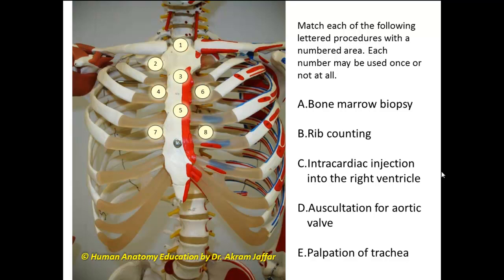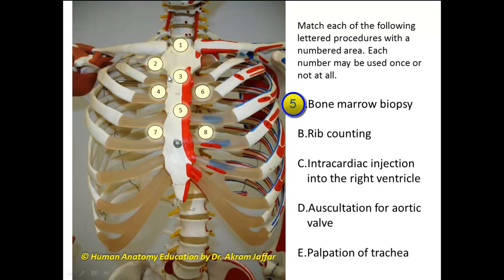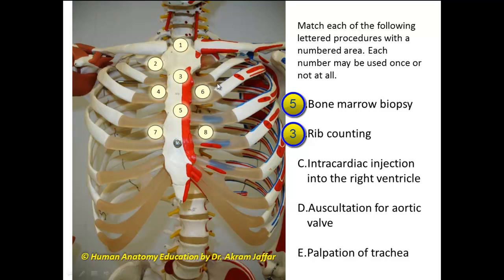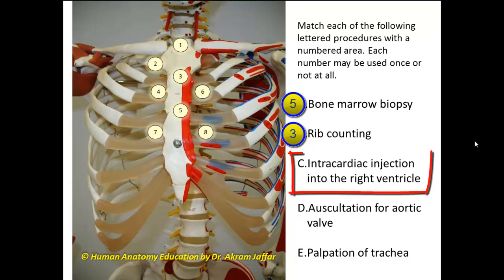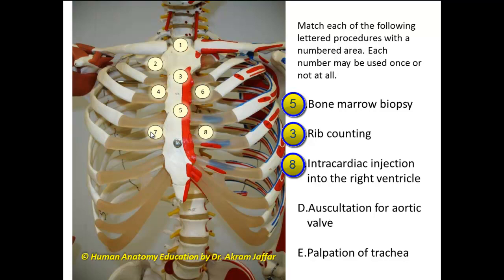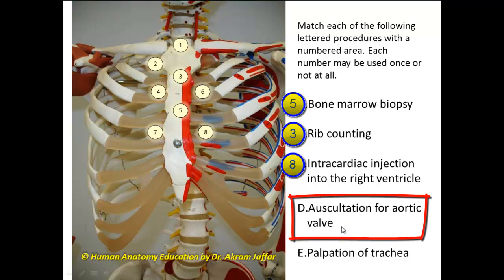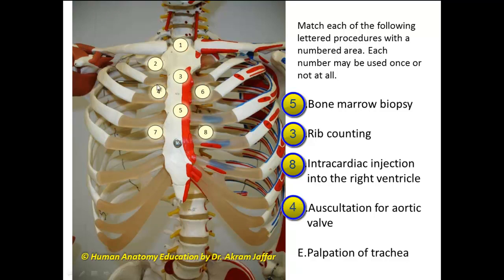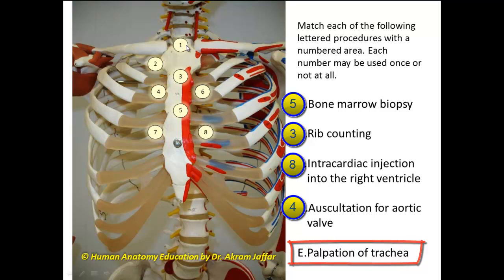Questions on the surface anatomy of the thorax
The video deals with surface anatomical landmarks that have clinical significance in performing procedures such as bone marrow biopsy and intracardiac injections or in clinical examinations such as rib counting, auscultatory areas, and palpation of the trachea. It identifies and describes the jugular notch, sternal angle, and the body of the sternum.